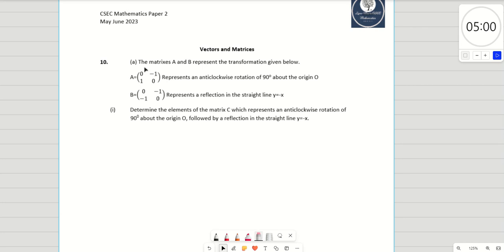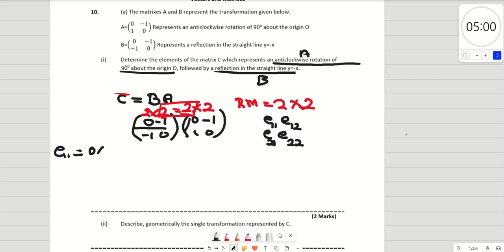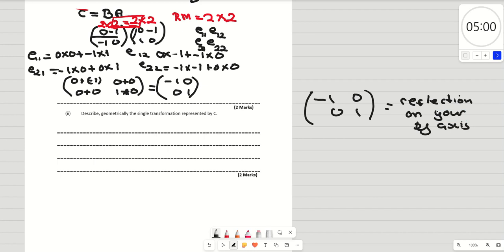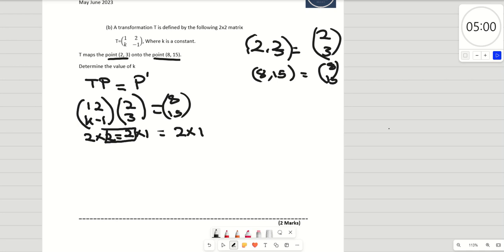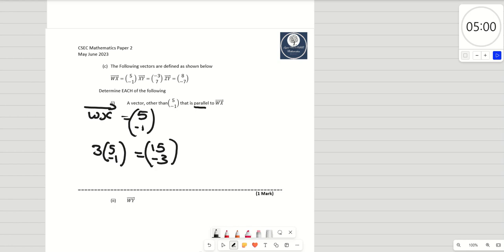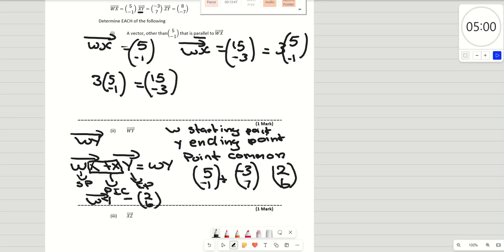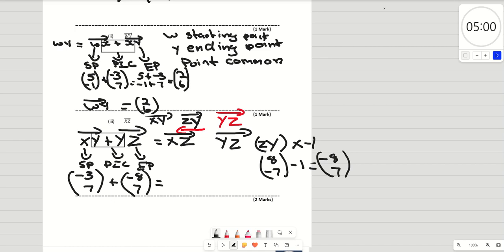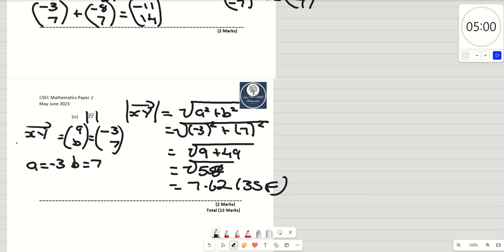MATH CSEC 2023 May June Number 10 Solutions